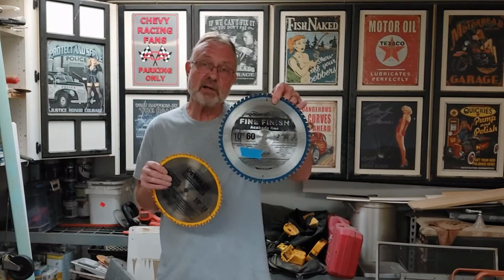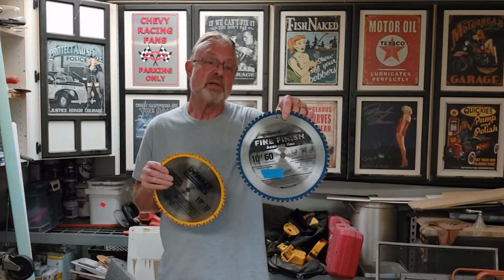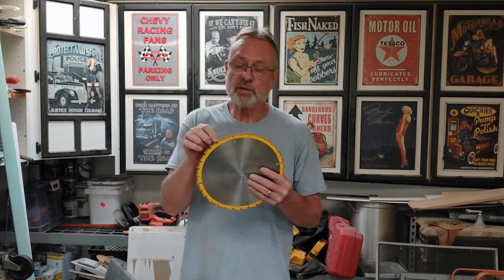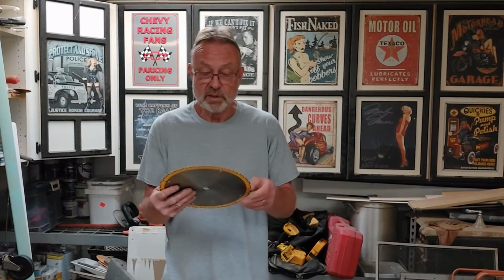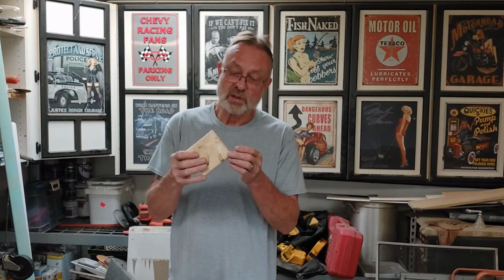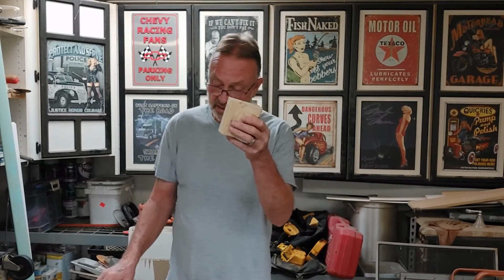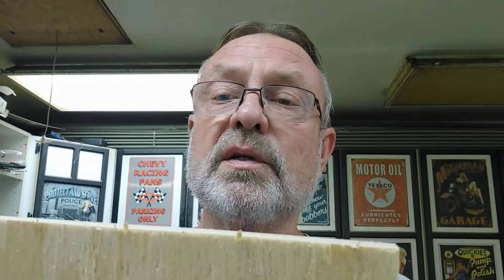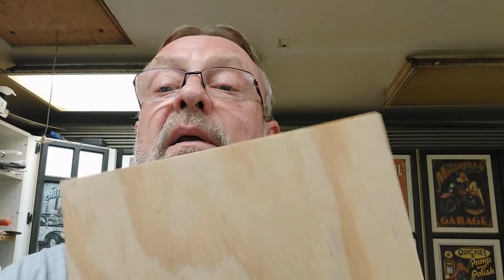Dull Saw Blade? | Here Are 5 Ways To Tell If Your Table Saw Blade Is DULL!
In this video, "Dull Saw Blade? | Here Are 5 Ways To Tell If Your Table Saw Blade Is DULL!" I will share 5 ways that you can tell if your Table Saw Blade is Dull.

It is important to know when your saw blade begins to dull.

A dull saw blade can obviously make it difficult to cut, but it can also be a safety hazard.

After watching this video you'll have 5 ways to know when your table saw blade may beginning to dull.

DETROIT DIY 🏠🛠